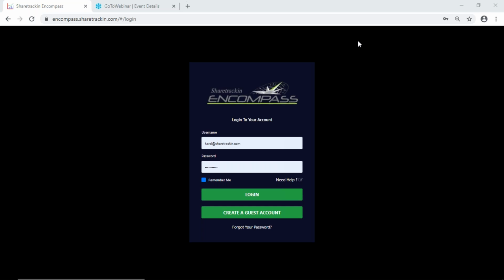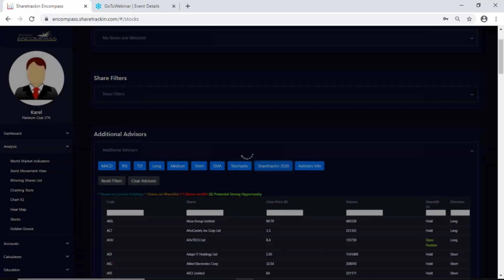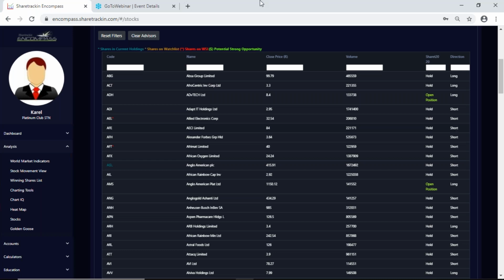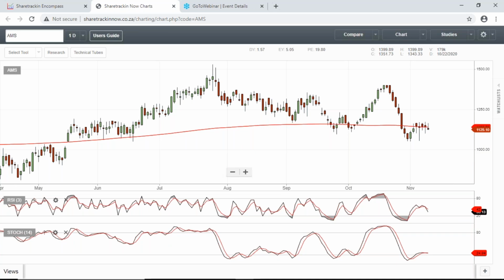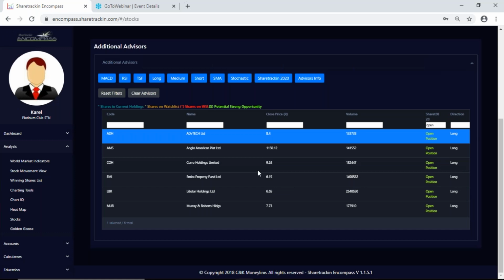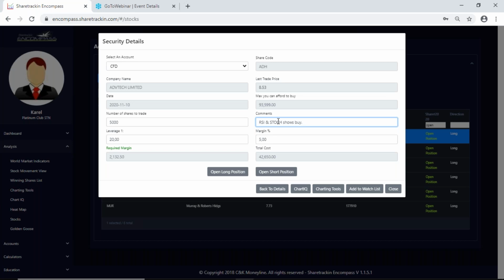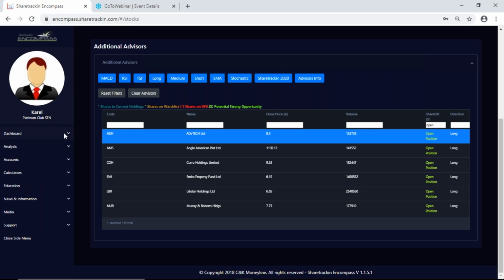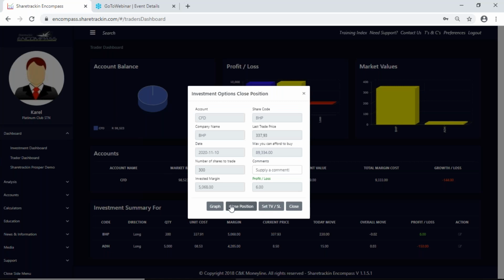Sharetrackin Refined Advisor Presenter Karel van Wyk (2020- 11- 10)